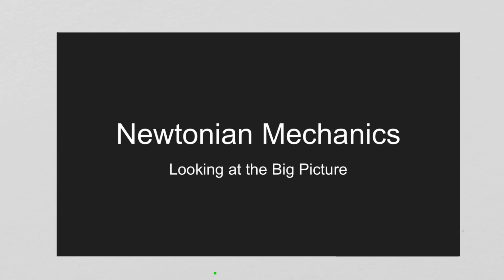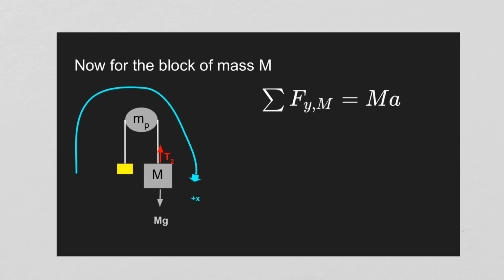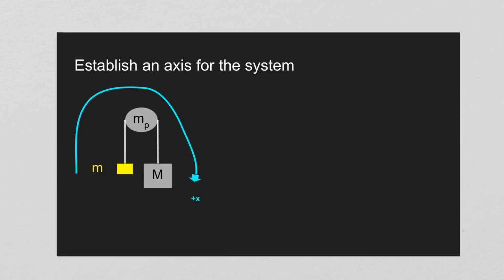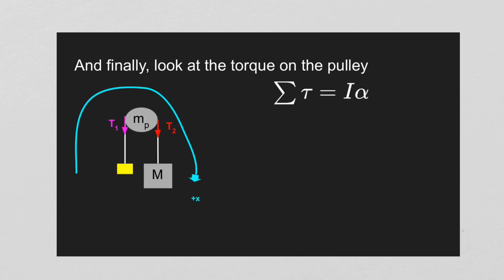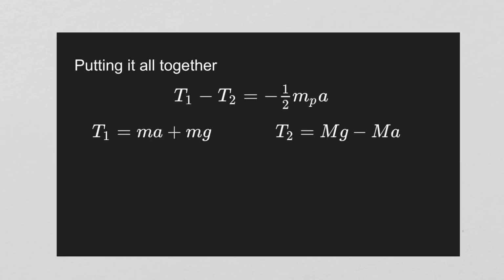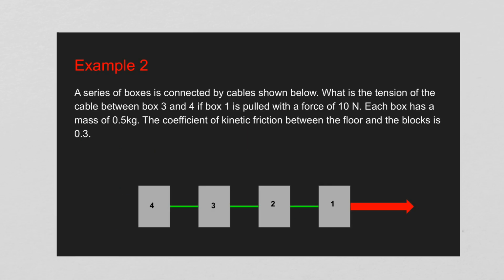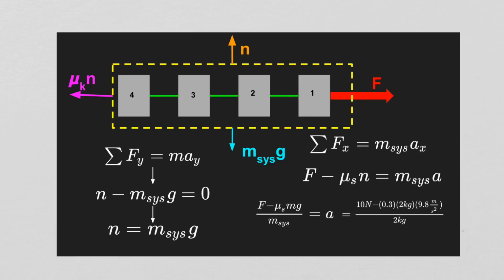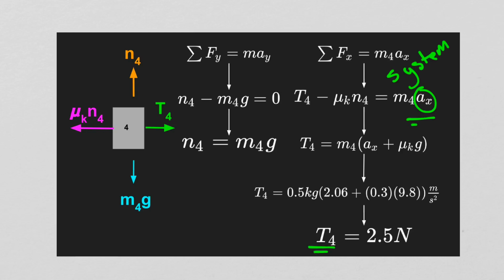25 Newtonian Mechanics Looking at the Big Picture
A systems approach to solving Newton's laws